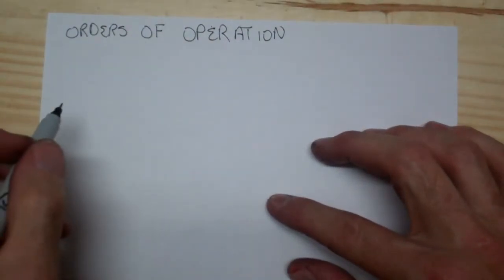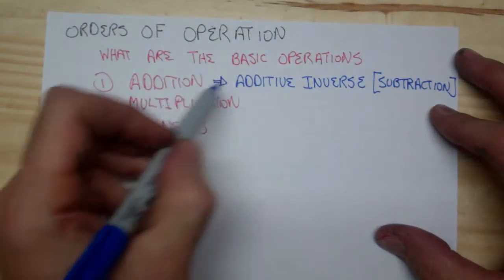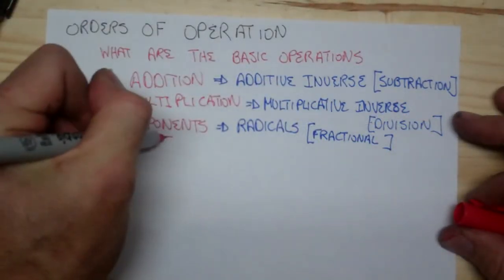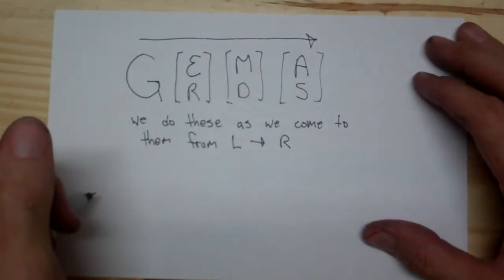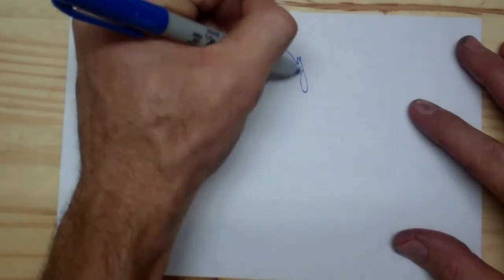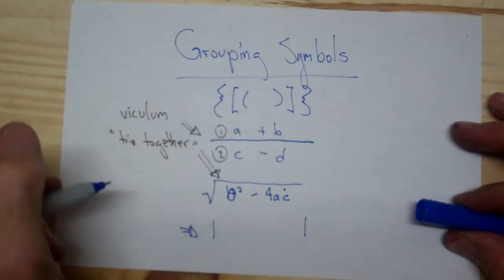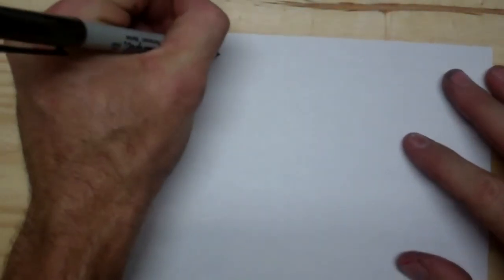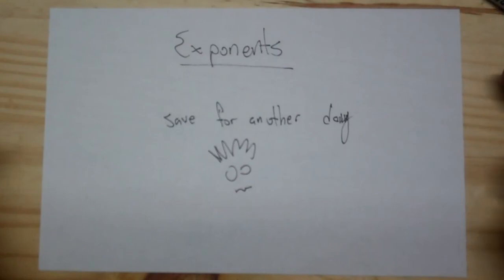The Real Orders of Operation: G(E/R)(M/D)(A/S)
This is a video I did at a friends request. It covers what are the 3 Arithmetic Operations and what oder you do them in a problem.